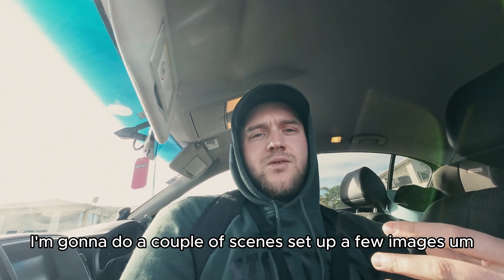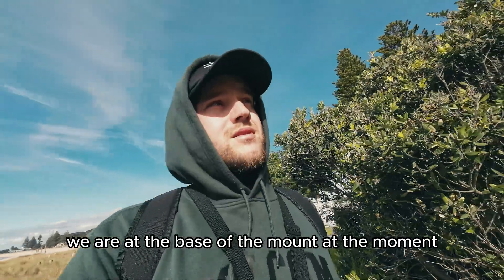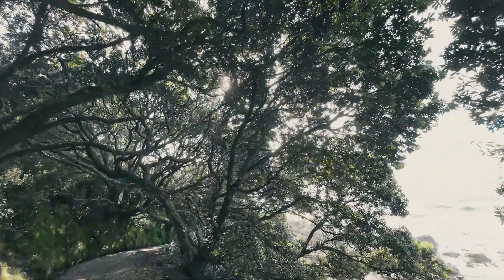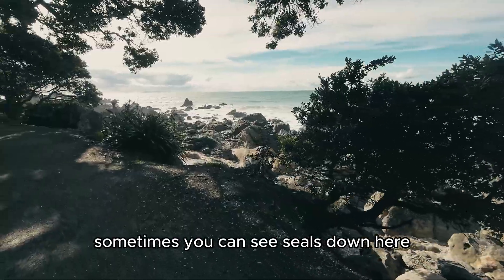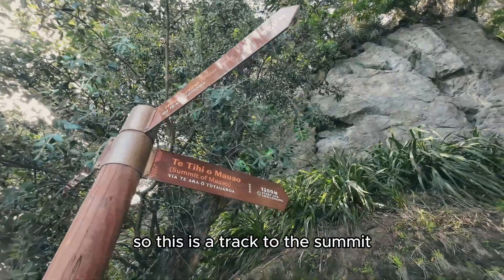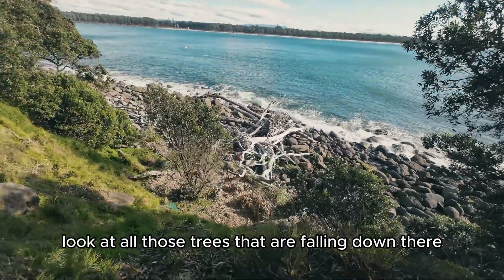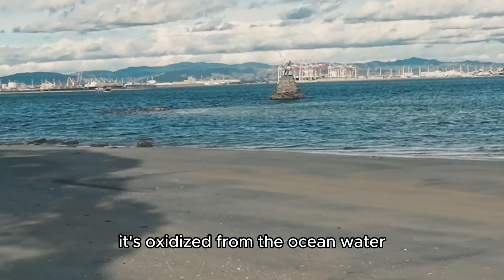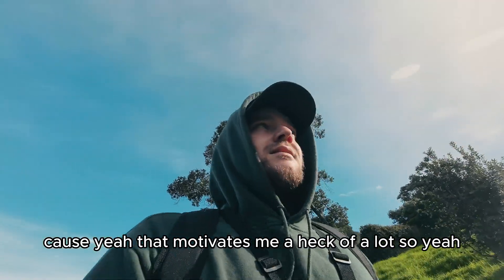Twinmotion 2024.1 To Unreal Engine 5.4.4 | Exploring Mauao Part 1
Timestamps:
0:00 Intro
0:44 Walking To Mount
1:43 Past Renders Of Apartment
2:55 Start Of Base Track
6:54 Rock Pools
7:32 Mount Heightmap, Open Topography
10:48 Talking About Decals, Materials and Foliage
12:15 Reason For Tutorial
14:10 Tangaroa Statue
14:47 Driftwood Hut
15:18 Explaining Next Steps
17:20 End Of Base Track
18:00 Outro

Exploring Mt Maunganui for Reference Photos & Videos Part 1:

Welcome to Part 1 of my exciting tutorial series where I'll take you on a creative journey from Twinmotion 2024.1 to Unreal Engine 5.4.4! 🌟

In this episode, we set out to the stunning Mt Maunganui (Mauao), capturing breathtaking reference photos and videos to use in creating our virtual scene. Join me as we explore this beautiful location, offering insights on what to look for when gathering reference materials for your projects.

Software & Equipment Used:
- Camera: DJI Action 3

Let's bring the beauty of Mt Maunganui to life! 🚀